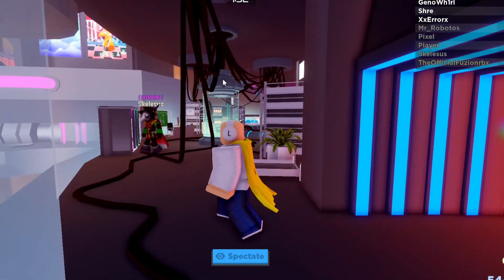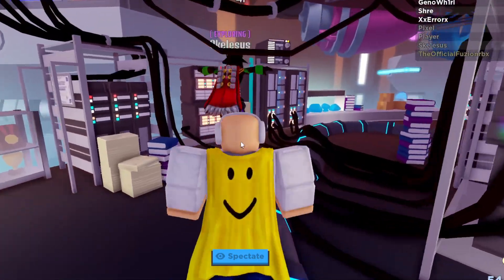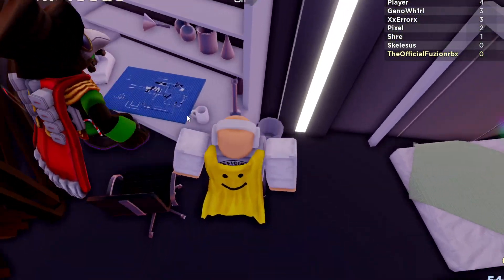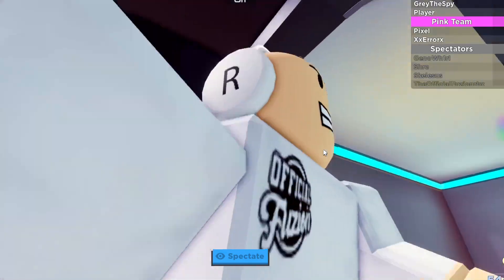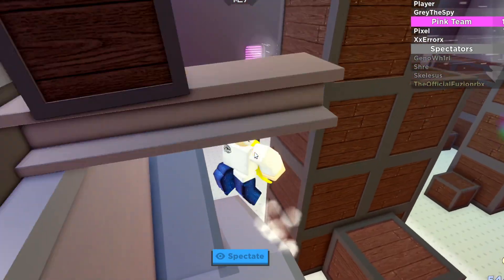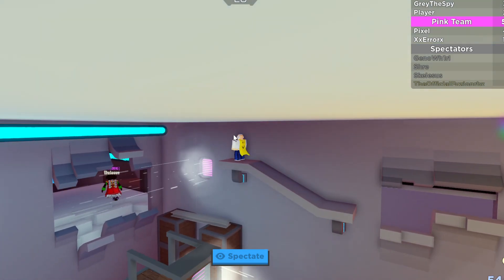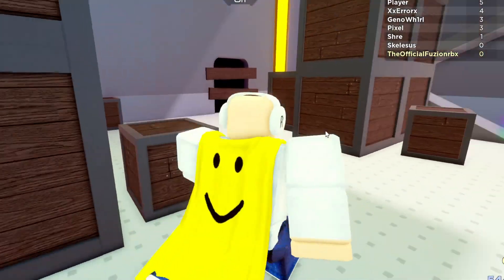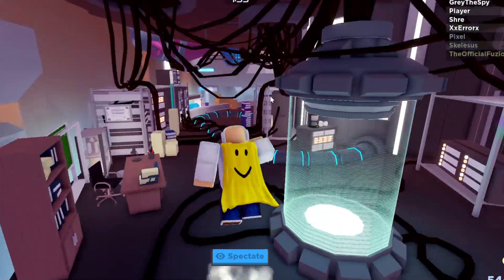MR BORINGSWORTH SECRET LAB!! (Roblox Battles 3)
Today we look at mr boringsworth secret lab in the Rb battles season 3 game!!